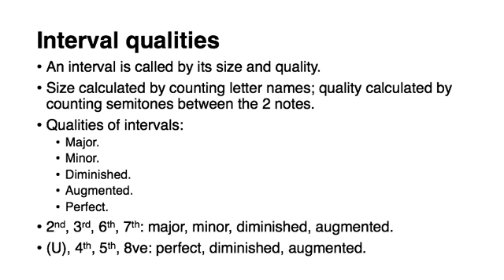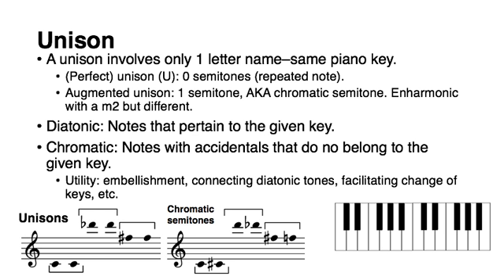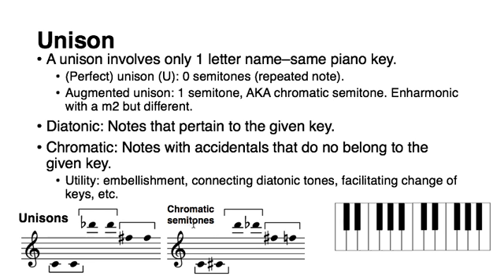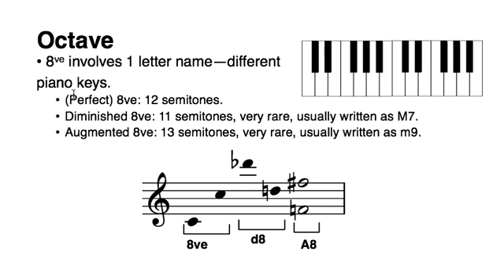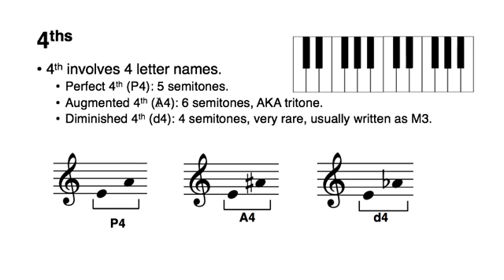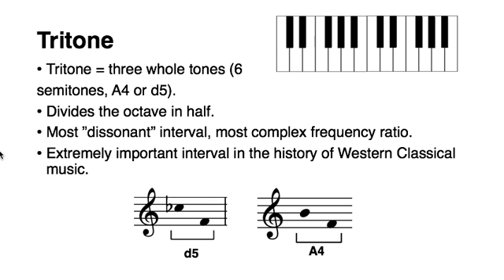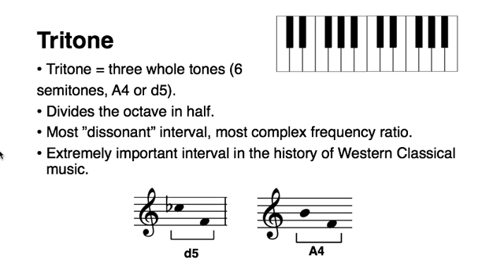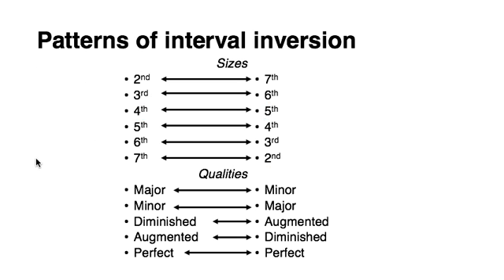15. Intervals (Perfect), Diatonic vs Chromatic, Tritone (Music Theory 101)